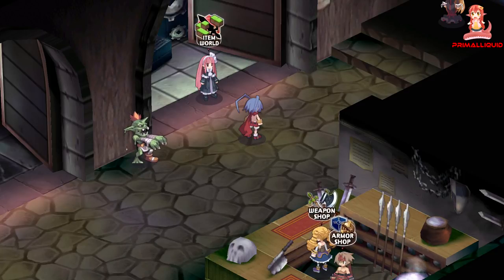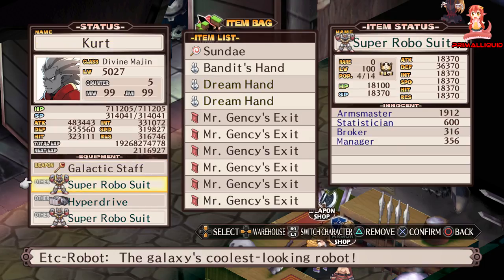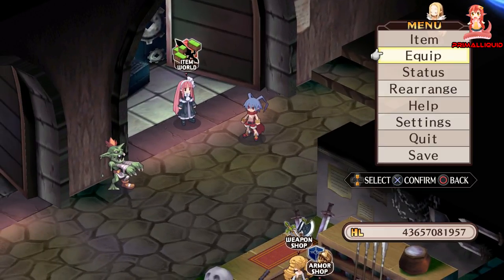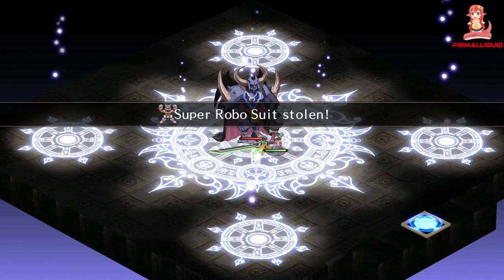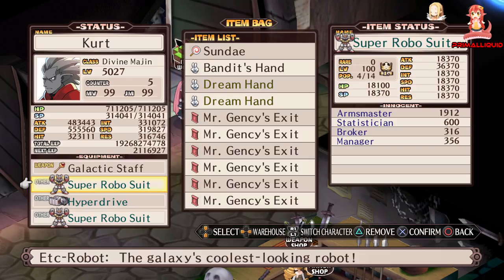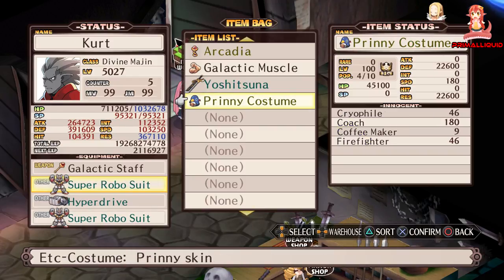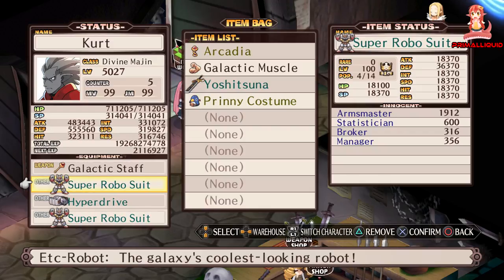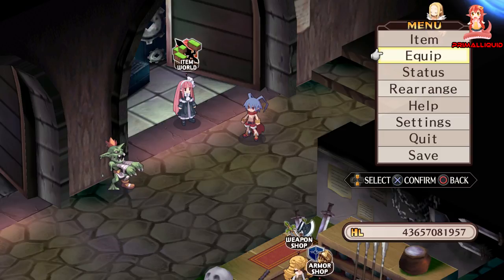Disgaea 1 Complete - How To Get The Best Armor In The Game, Super Robo Suit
Disgaea 1 Complete (PS4, Switch, PC) Showcasing all Boss Fights, Cutscenes, Endings, Secrets, Grinding Spots,how to get Ultimate Gear and trophy Guides along with all news and updates – No Commentary

You can get Disgaea 1 Complete on Amazon!
Get Badass DisgaeaMerchandise like Soundtracks, keyrings, T-shirts, figures, Artbooks and posters ect from Amazon

PC Specs
3x WD Black 3.5" 6TB Hard drives - Amazon